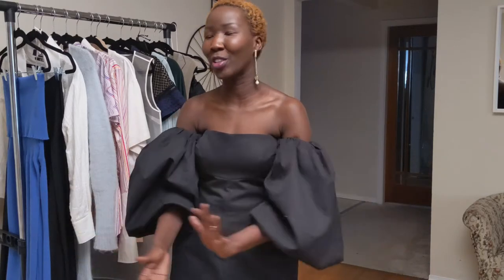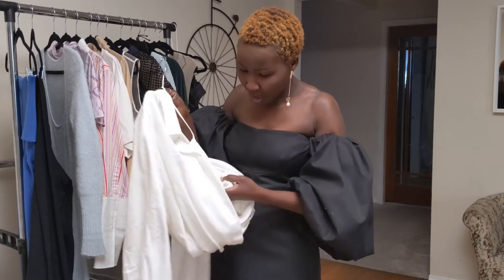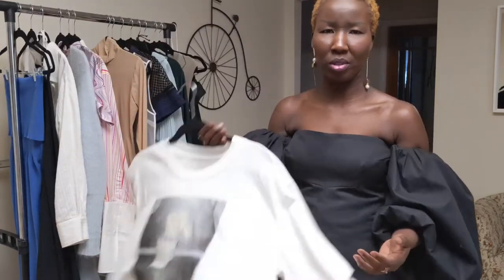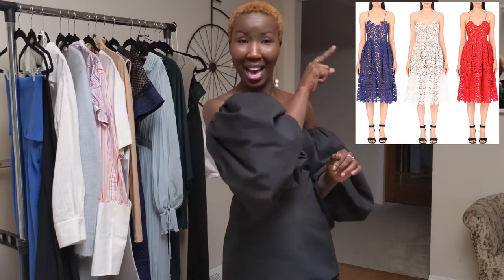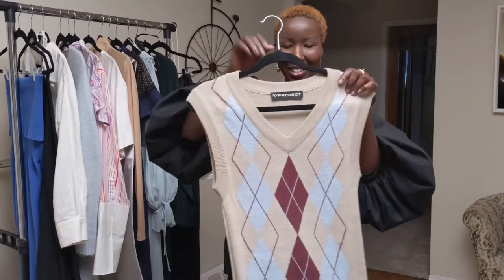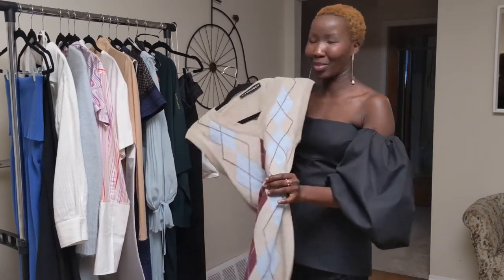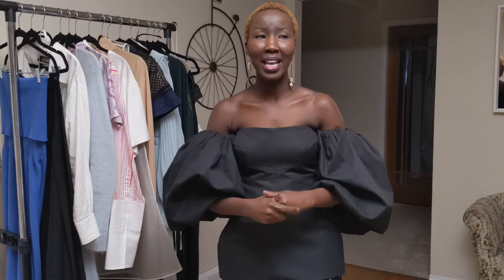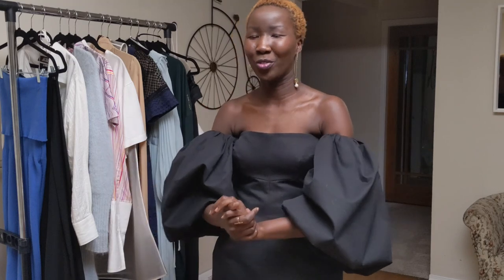Luxury Haul Part 2! Jacquemus LeCavalier MM6 Maison Margiela Vivienne Westwood Y/Project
Hi everyone!

Part 2 of the Luxury Haul is here! In this haul I show you all of my Jacquemus, MM6 Maison Margiela, Le Cavalier, Vivienne Westwood and Y/Project.

Let me know what other Hauls you'd like to see me do or which of these items you'd like to see styled!

What I am wearing:

Ellery Countess off-the shoulder top
Denim skirt (leather fringe detail) from Simons